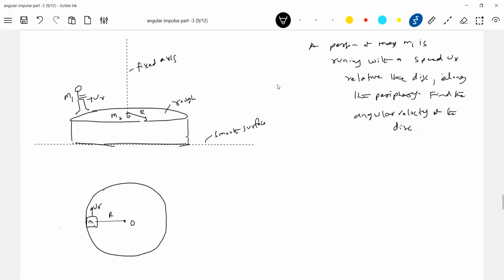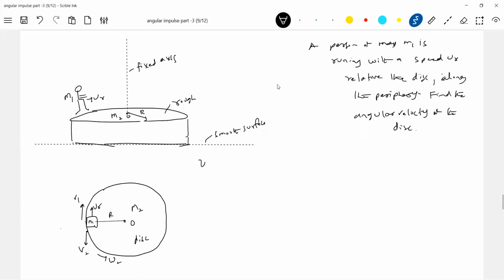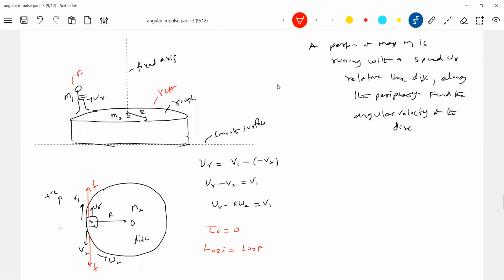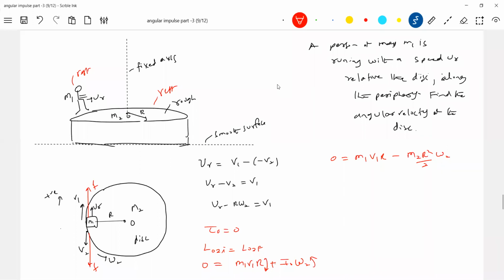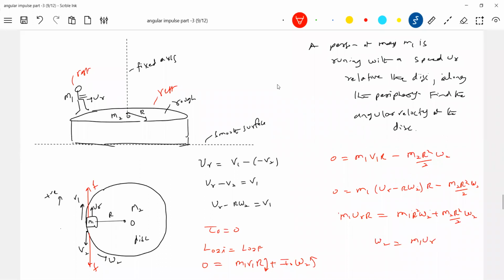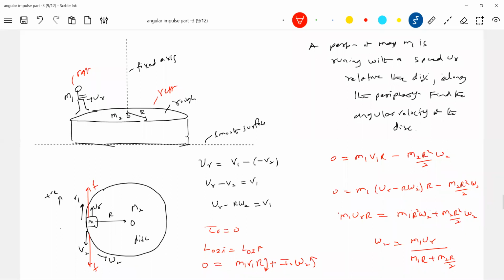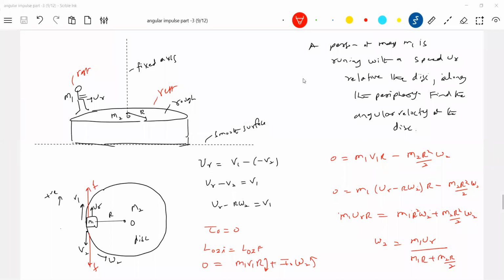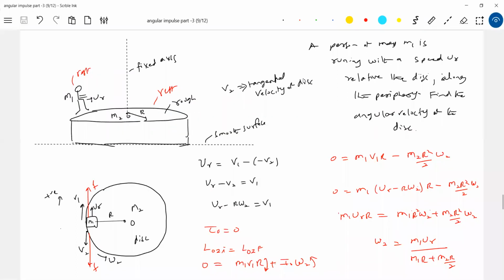28)A man of mass m1 is standing at the edge of a disc of mass m2 which is pivoted about its CM.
The man starts running along the rim of the disc with a velocity V. Find the angular velocity acquired by the disc by the motion of the man along the rim of the disc Person runs on disc along its rim with a velocity relative to disc, find angular velocity of disc ROTATIONAL DYNAMICS | Conservation of angular momentum | Physics JEE Advanced physicsnumericalshelp sridharsirphysics jeeadvancedphysics iitjeephysics jeeadvanced Thanx for watching this video😊 . Experience--20yrs ; Mentored below 100 and 1000 JEE Advanced Ranks.